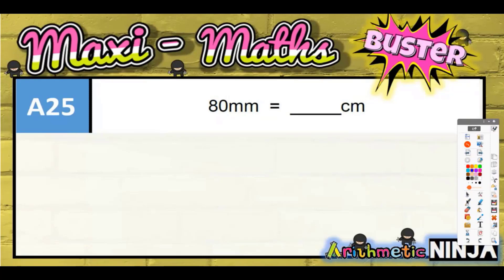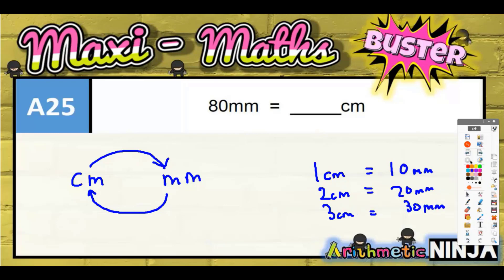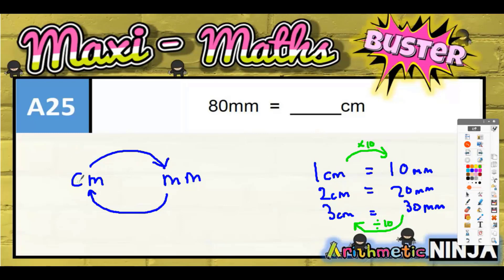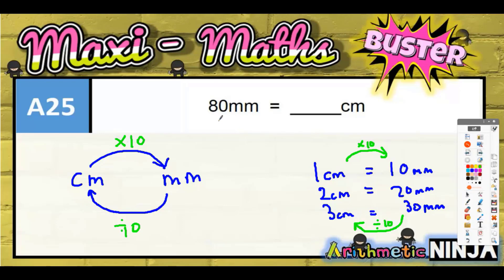Y5 Week 19 A25